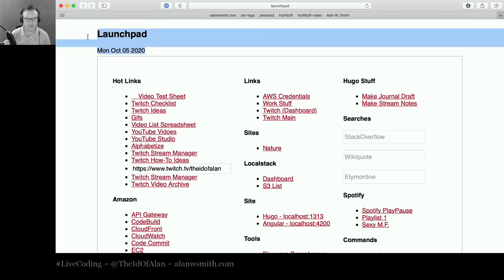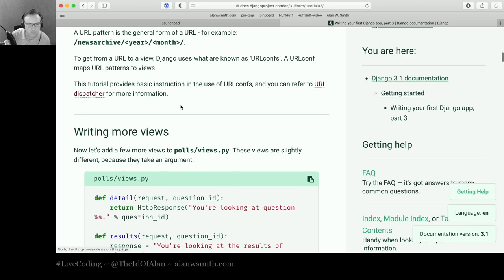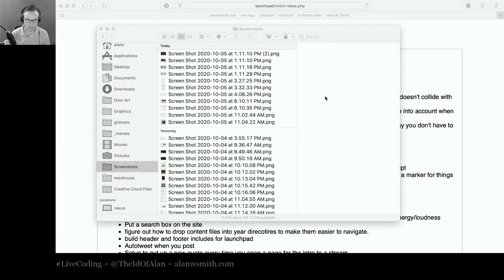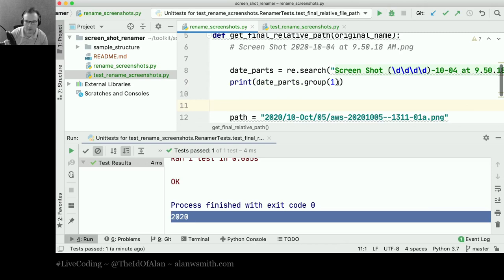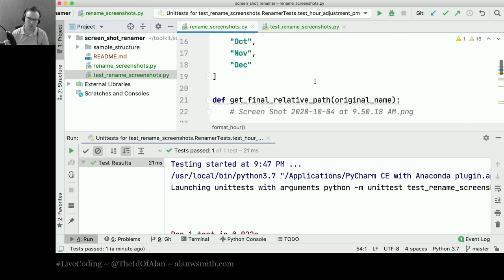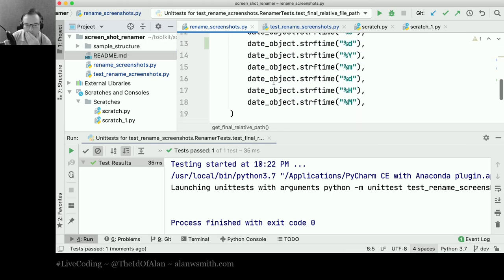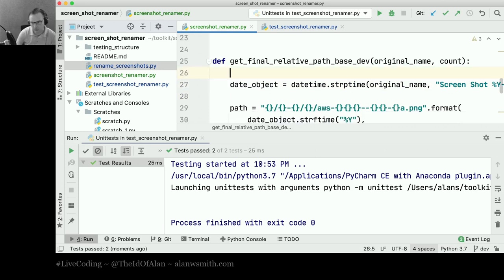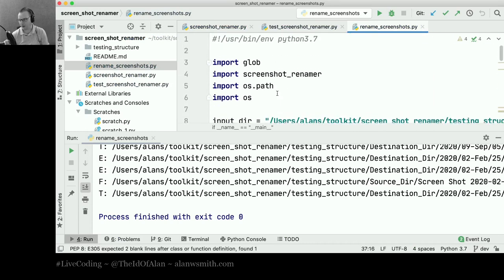Adding Classes to Hugo's YouTube Shotcodes - A Little Django - Making A Screenshot Renamer